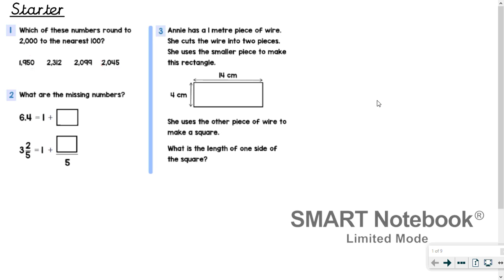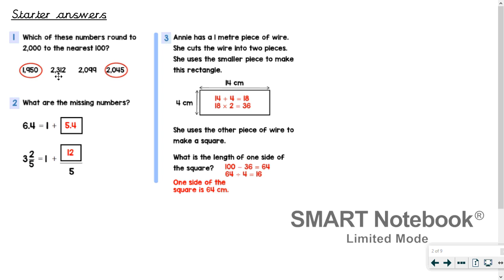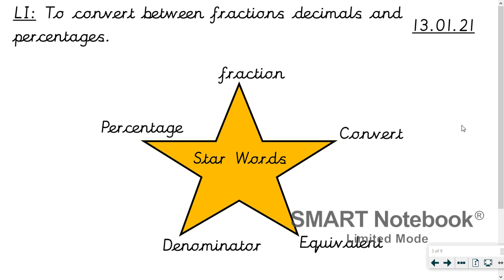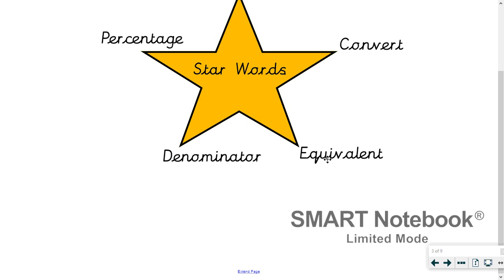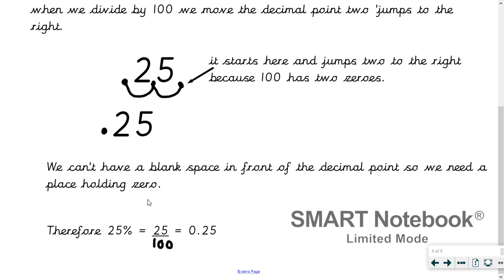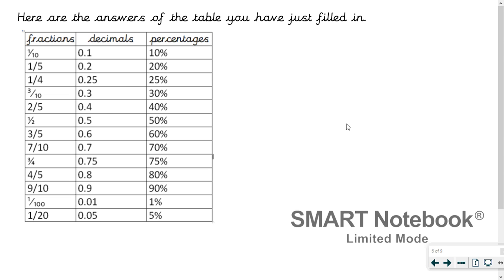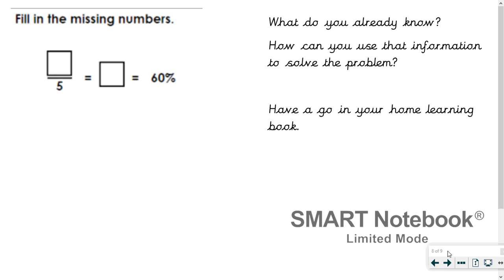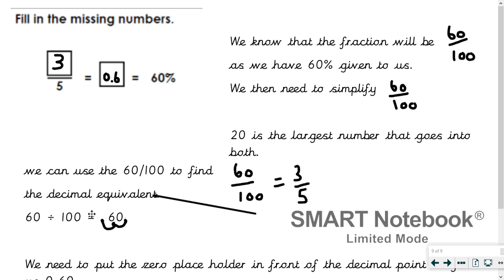Year 6 Maths - Wednesday 13th January 2021 - To convert between fractions, decimals and percentages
Maths presentation and activity explanation video for Wednesday 13th January 2021.